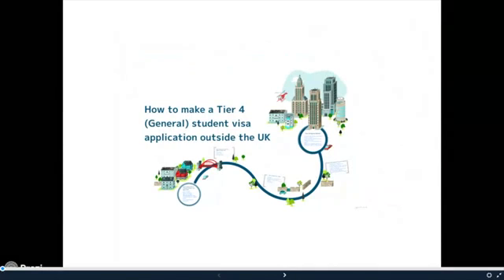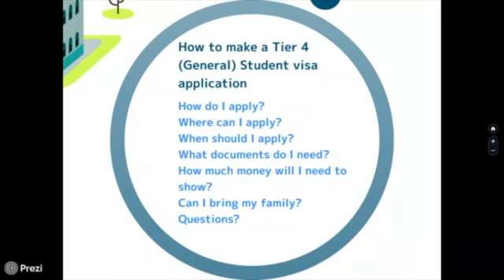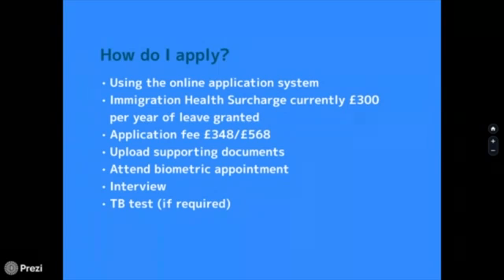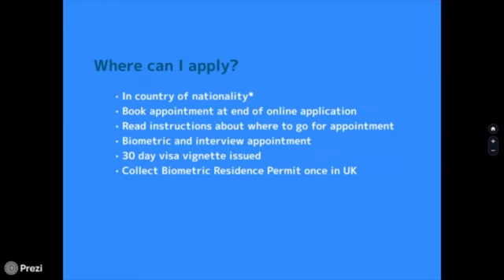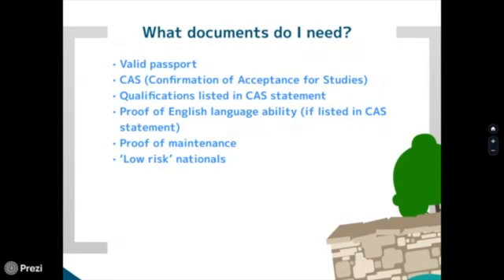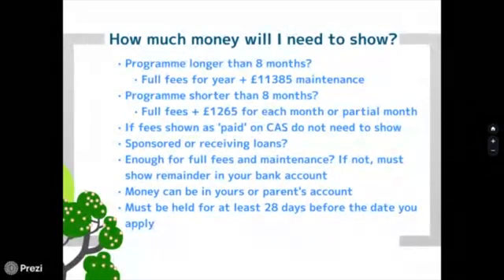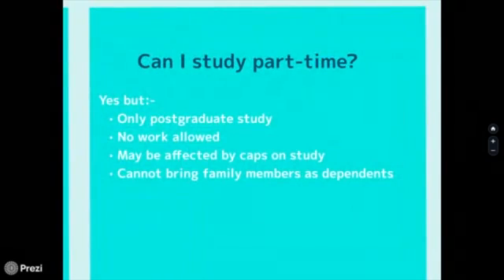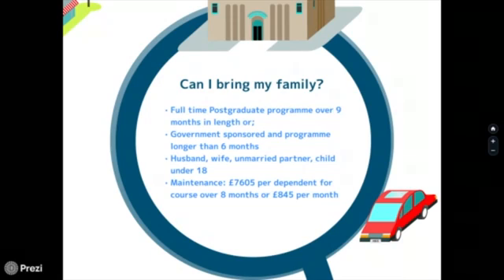Tier 4 student visa application process and requirements uk Soas university of London